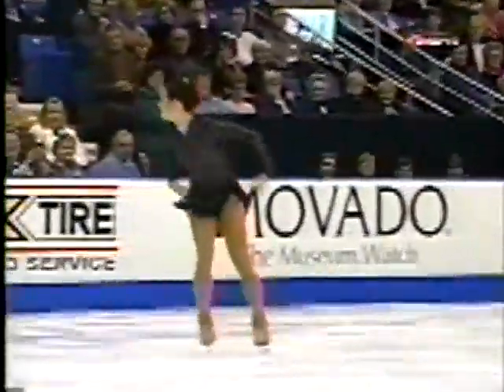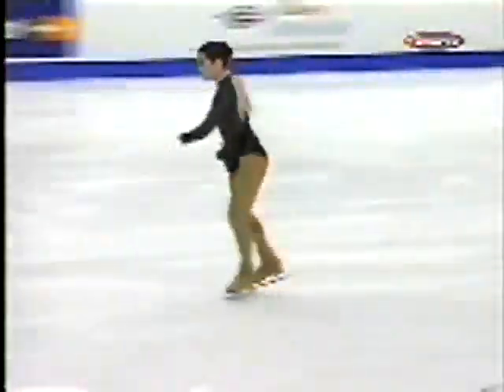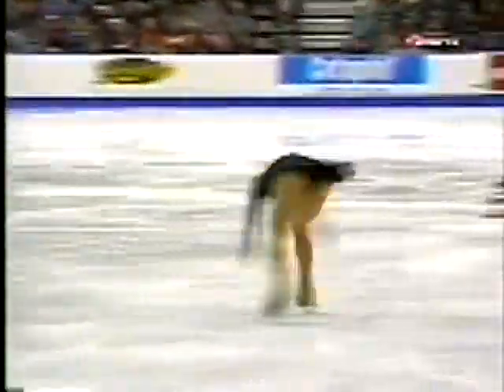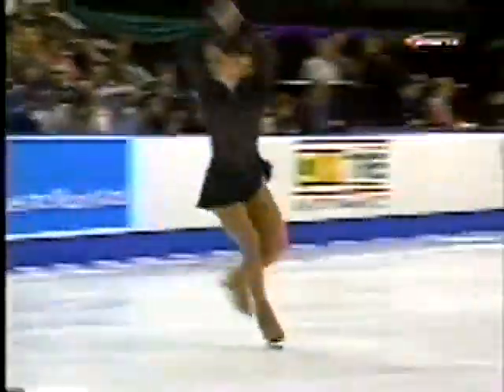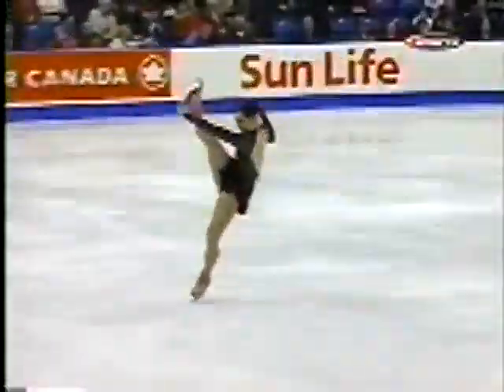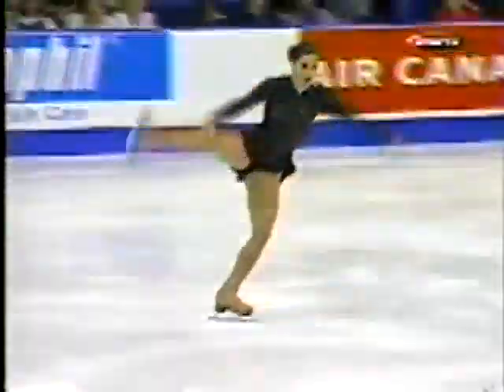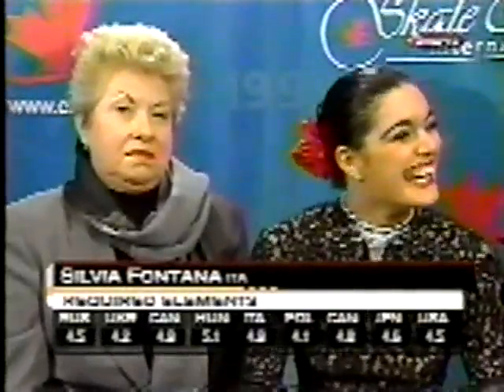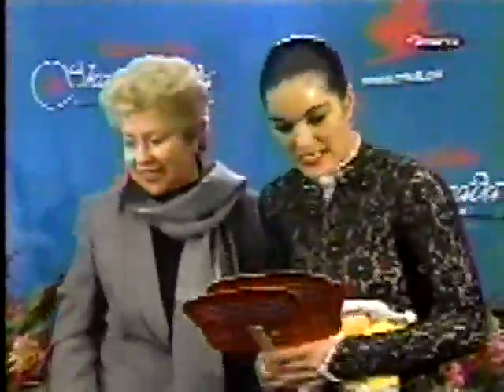Silvia Fontana 1999 Skate Canada Short Program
ONE OF HER BEST